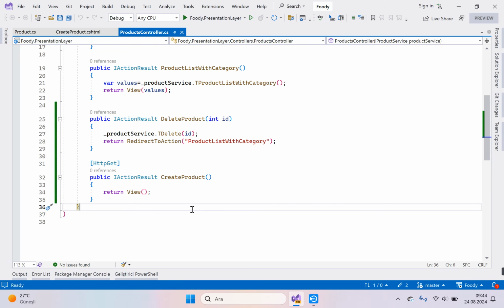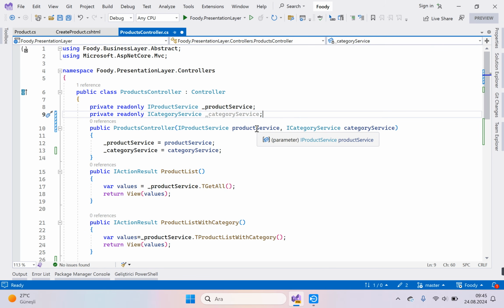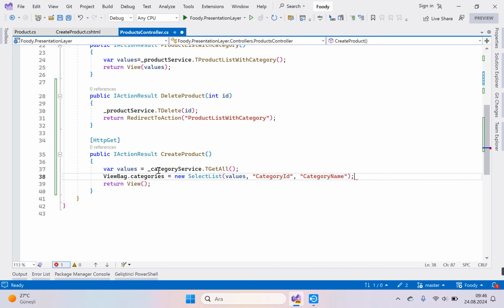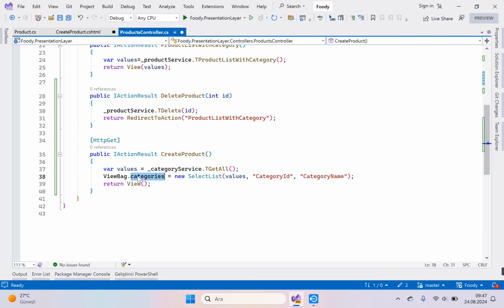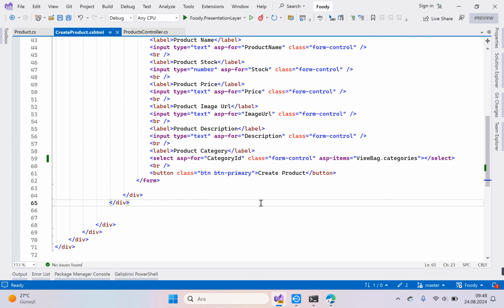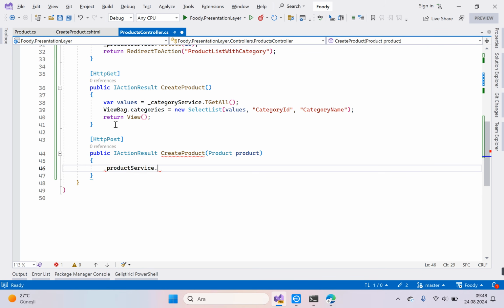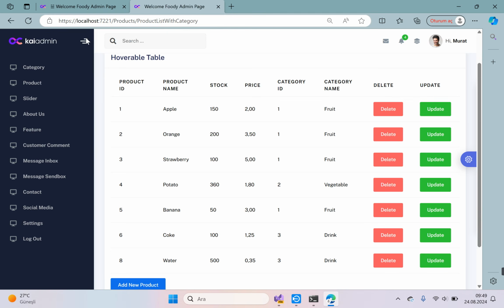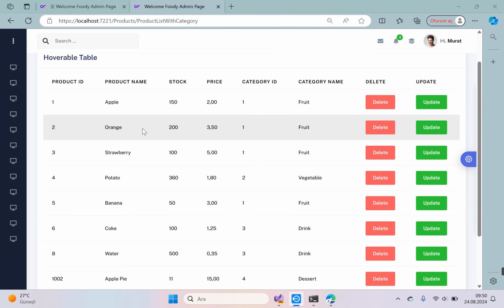#25 Foody Asp.Net Core 6.0 Project - Listing Categories in Dropdown Tool